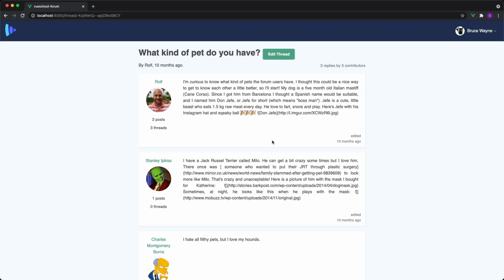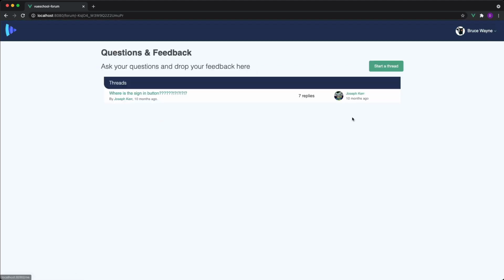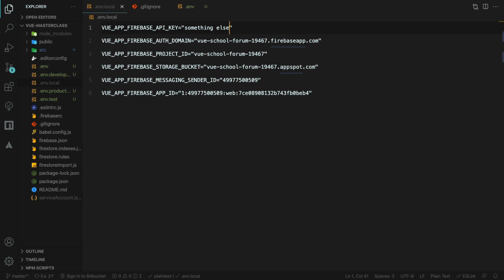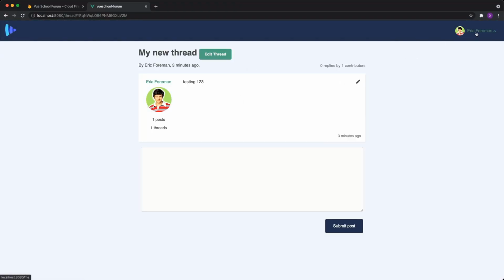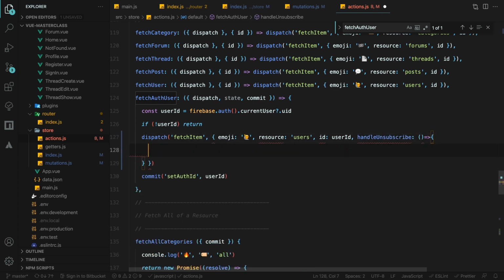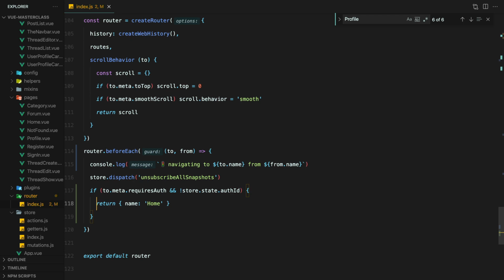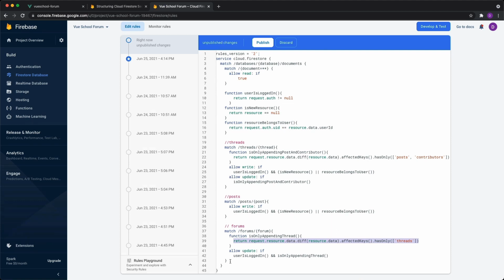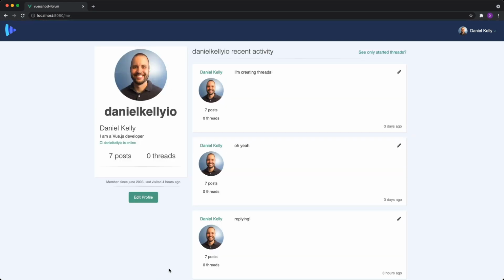Vue Part 8 12